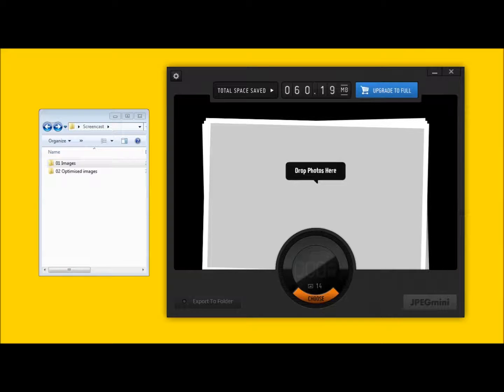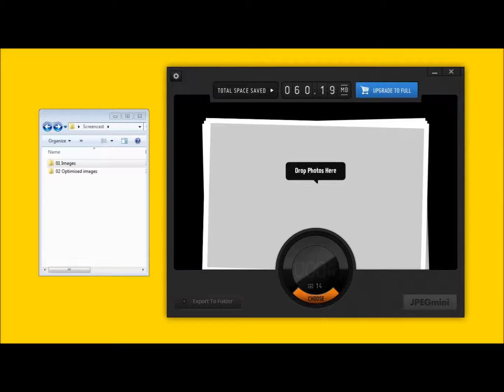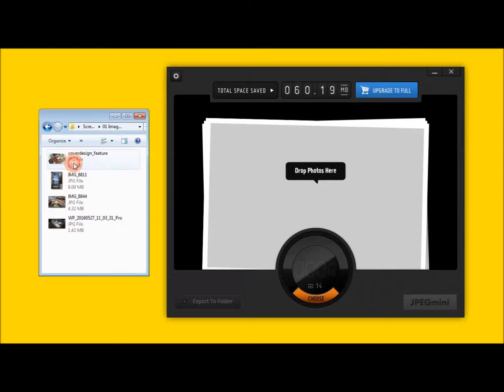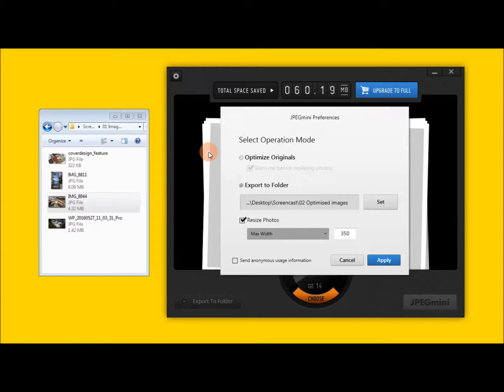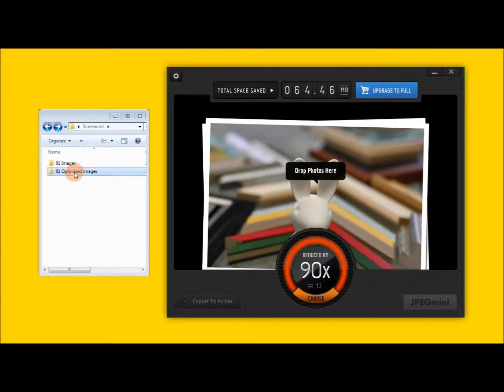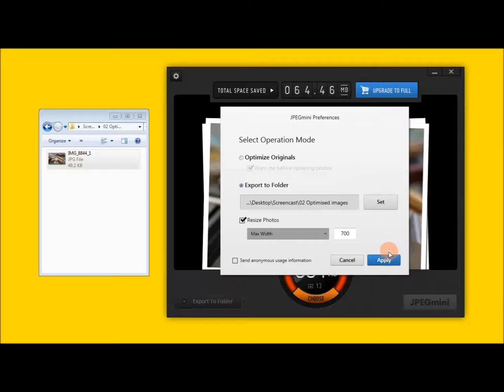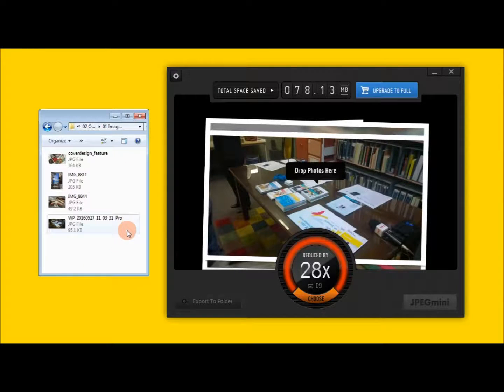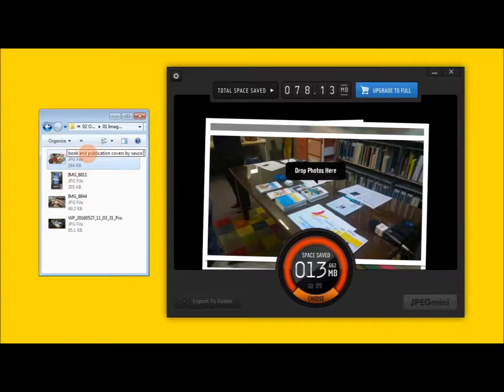How to optimise images for web without Photoshop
Easily optimise images or folders of images ready to upload to your website, using JPEGmini - a low cost alternative to Photoshop.